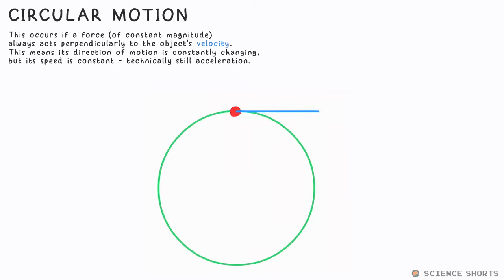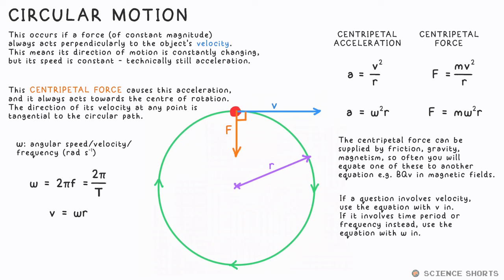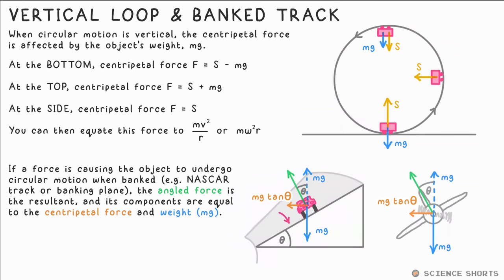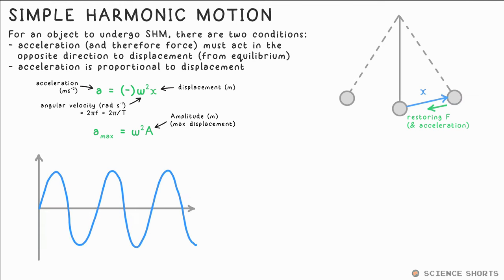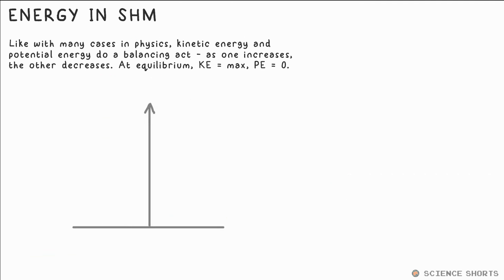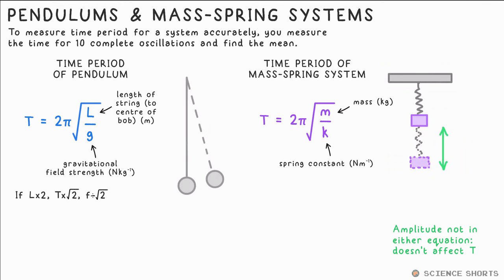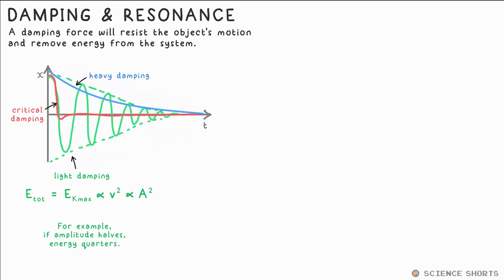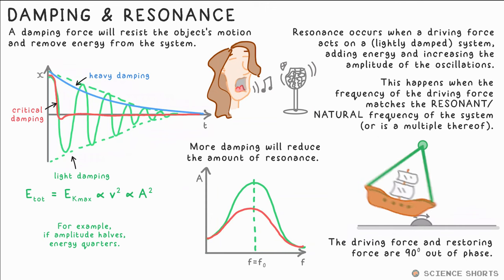All of PERIODIC MOTION in 10 mins - A-level Physics - Circular Motion & SHM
00:00 Circular motion, centripetal force & angular speed
01:45 Vertical loop & banking
02:53 Simple harmonic motion
05:13 Energy in SHM
05:56 Pendulum & spring time period equations
07:03 Damping & resonance